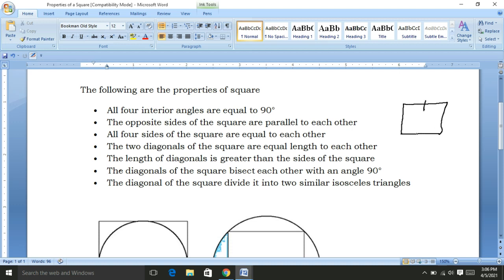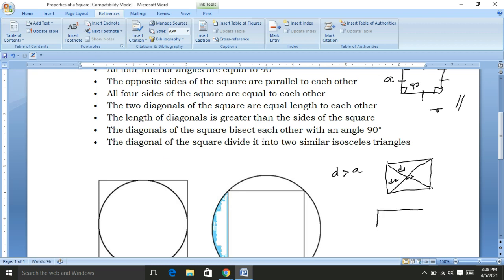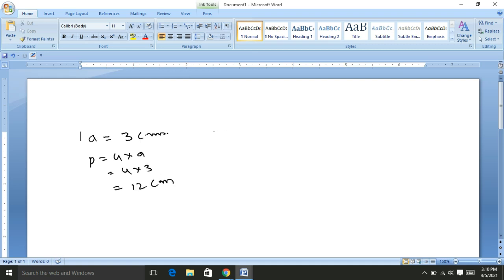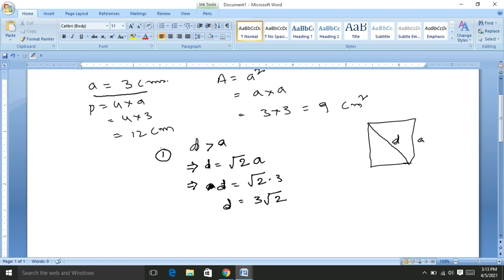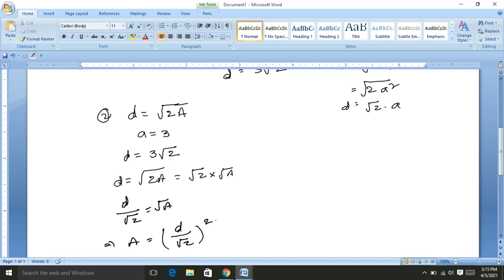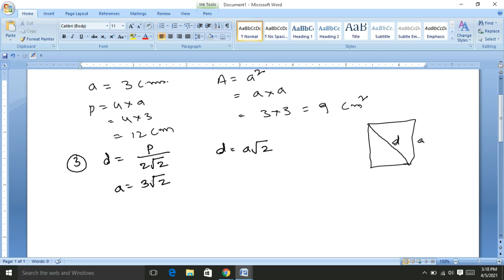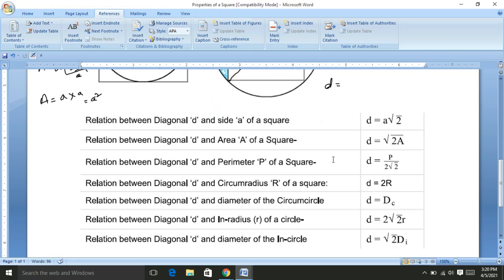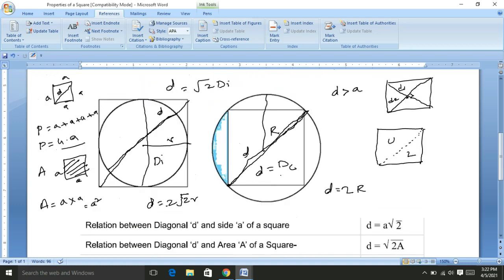SQUARE AND ITS PROPERTIES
Describes abut Square and Its properties as well as Relations between sides, diagonal, Area, and perimeter of a square